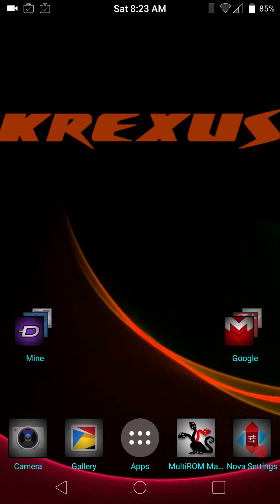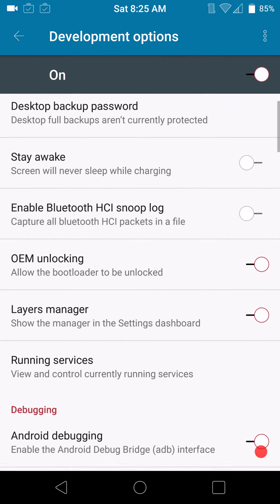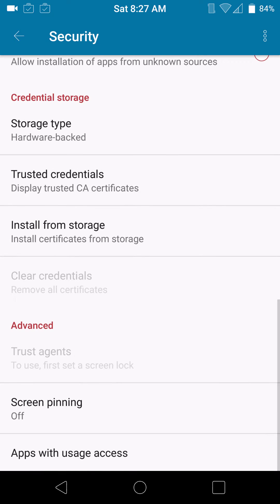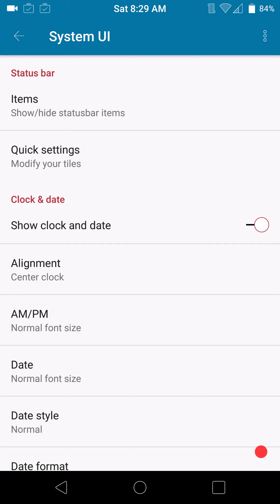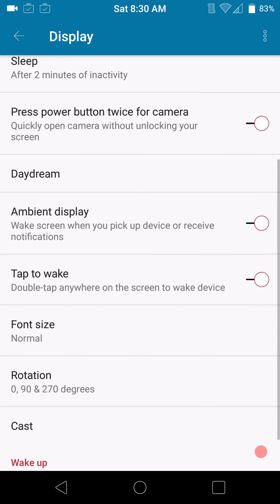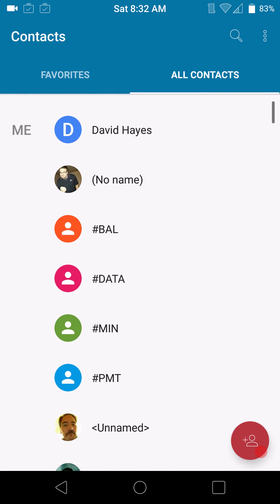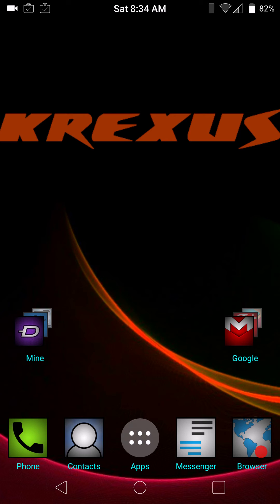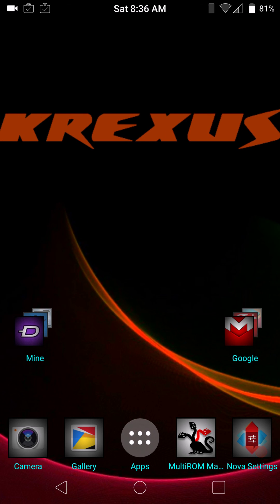Krexus Rom for the Nexus 6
Here is the latest build of Krexus rom for the Nexus 6. It is an AOSP based and has layers theme support. I have been running it now for almost 3 days and it is definitely a daily driver rom. I an running the latest Hellscore kernel but other than that, no other alterations. The layers theme is called "Outlines" and you can pick that up in the PlayStore. Here is a link to the theme

Here is a link to Krexus Google Plus community where you can get all of your download links

Here is a link to my Google Plus community for more ROM overviews and links to 3Minit battery thread for Nexus 6 and lots more

It want very long because there isn't much to the rom.